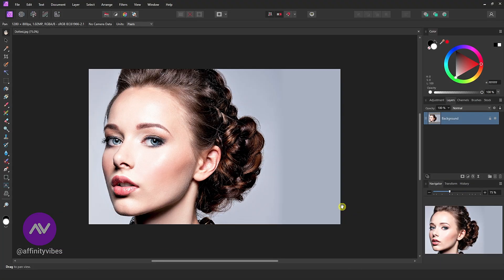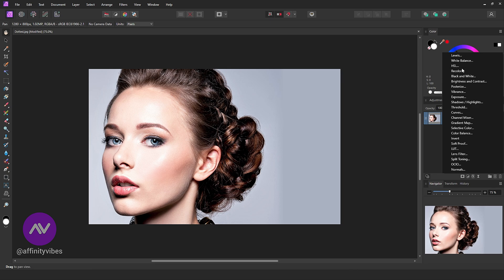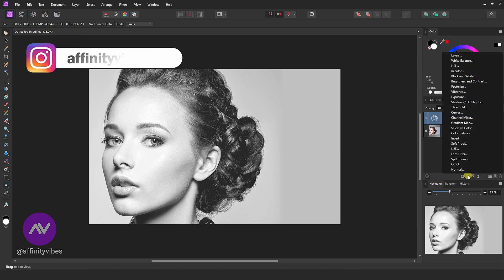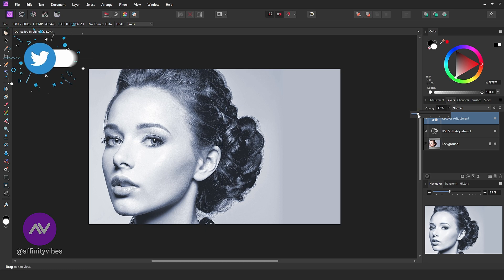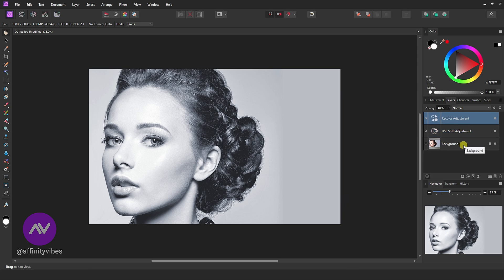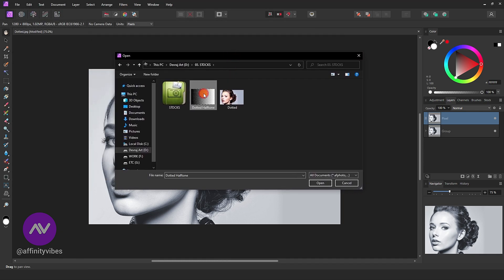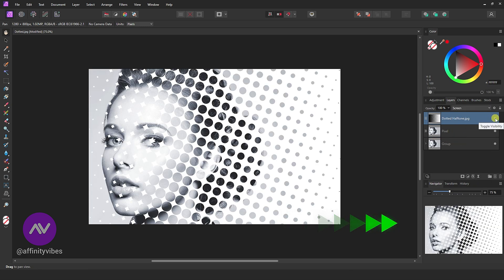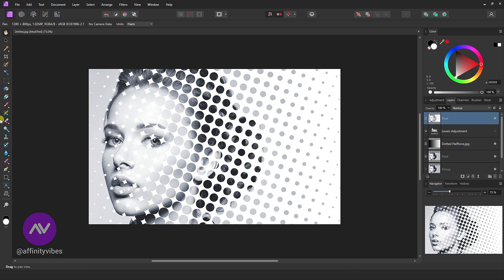How To Make Dotted Halftone Effect in Affinity Photo | Affinity Photo Tutorial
Hello everyone,
I'm Dav. In this video, you’ll learn exactly how to make a Dotted Halftone Effect in Affinity Photo. This is an Affinity Photo Tutorial on the Dotted Halftone Effect in Affinity Photo.

You Can Also Check Out Their Videos